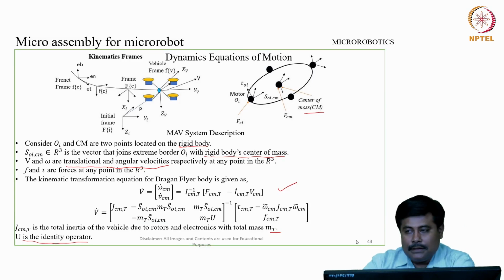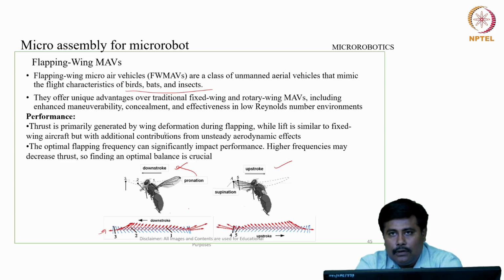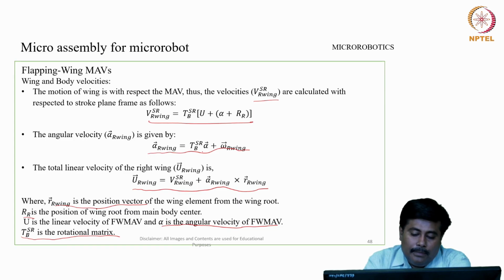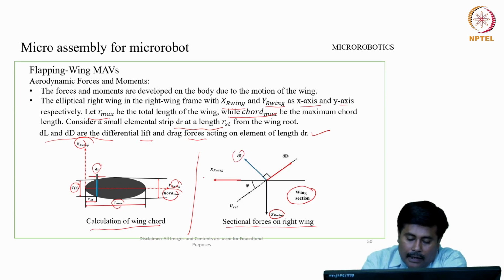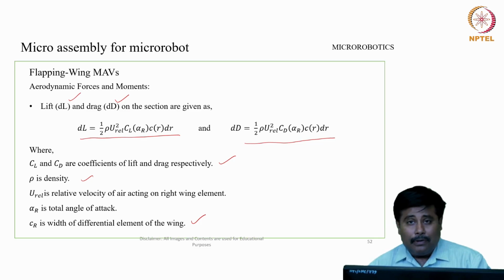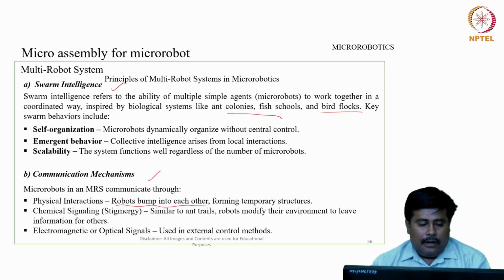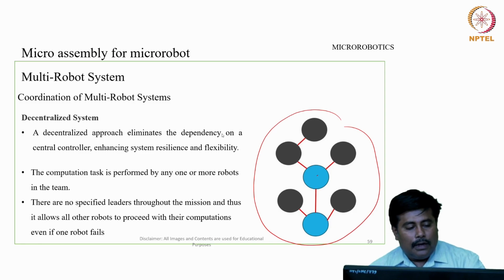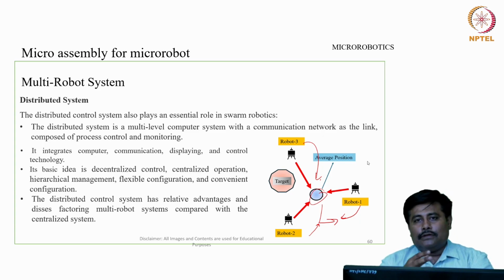W10L50_Microsystem for Microrobotics ( Integrated approach) - Module 05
• Kinematics of dragon flyer body.
• Mechanism in flapping wing MAV's.
• Multirobot systems and Swarm intelligence.
• Centralized and decentralized control.
• Multirobot distributed systems.